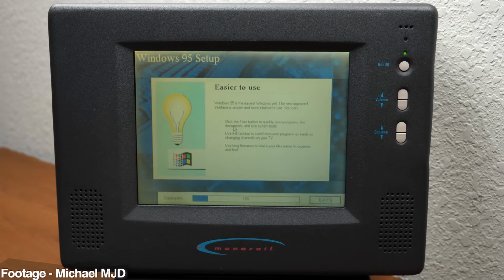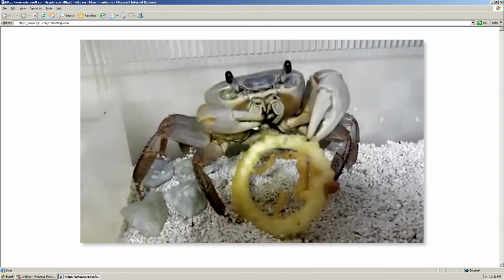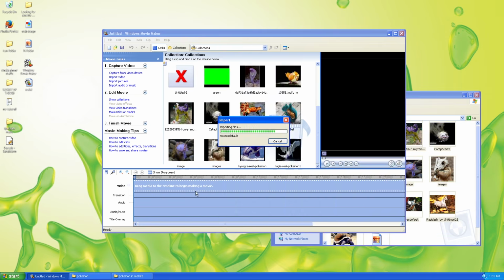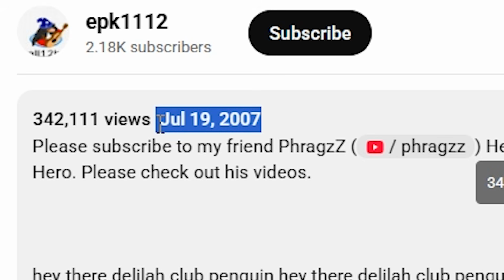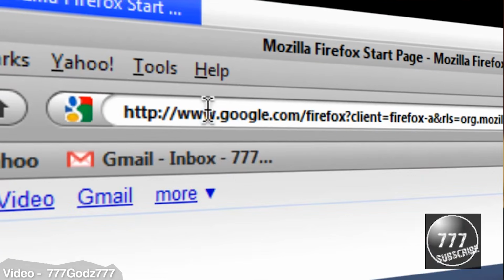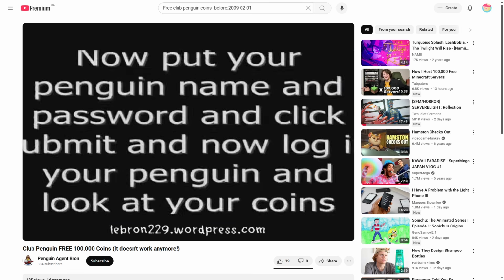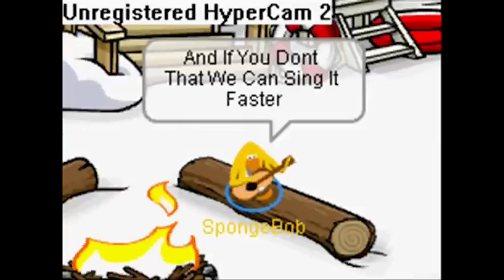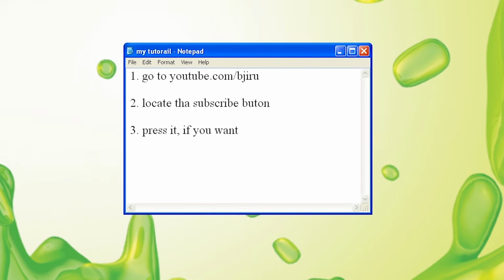Window's Movie Maker - A Lost Art.. Kinda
Yeah turns out all of these songs are actually clear to use, I was just getting weird strikes when testing, uWOOPS ;P

Didnt really know how to make this video, I wanted to do something about this old youtube culture, and the ""trailblazers"" so to say of what youtube videos are. Videos made in movie maker, and other amerture programs alike was the best kind of way I could think to communicate what I was trying to say about people just making silly, good, and bad video for fun. I hope it came through enough in the vid, does anyone really read descriptions? Am I talking into the void here? Comment "Big Haus from Pawn Stars" if your reading this.

*Chapters: (∩^w-)⊃━☆*
2:17 Compilations
4:13 AMV's
5:27 Tutorials
8:13 Music
11:40 Outro
13:22 VIDEO OVER!!!

*AMV's does not have title card in the vid because I was just going to lump it in with compilations, but thought id put a chapter marker for it

*Music Used🎵:*
DreamScape - 009 Sound System
Wobbledogs - Chrysalis
Wobbledogs - Pupa Chow
MTV Music Generator 3 - UKgarage
Test Drive Le Mans 24 Hours - Track 3
GTI Club Supermini Festa! - Sd Bgm Gti06

Snooping around the description are we?

  Thinking you'll find some kind of secret down here? hmmmmmmm ?